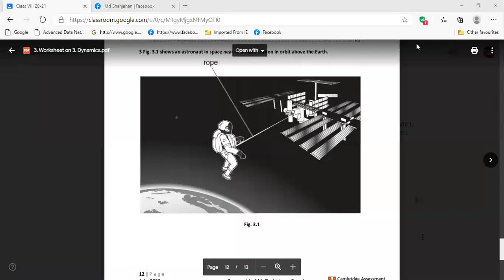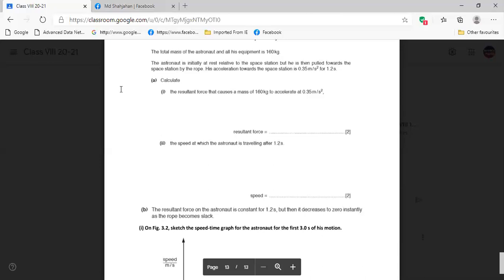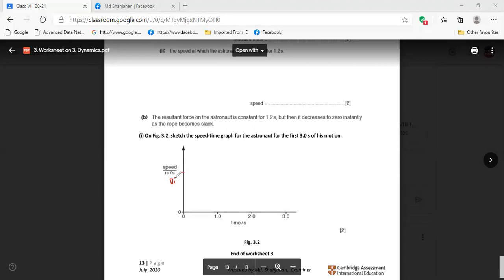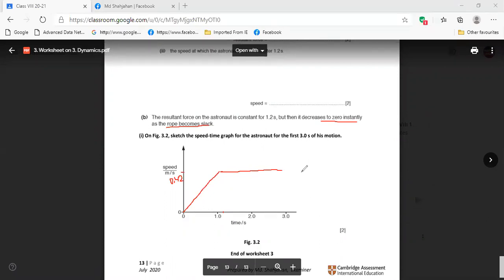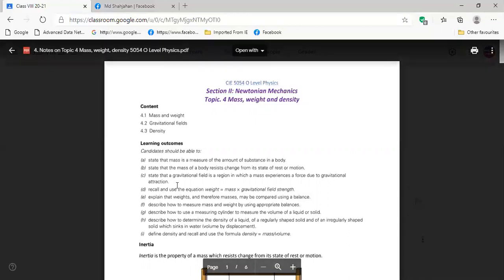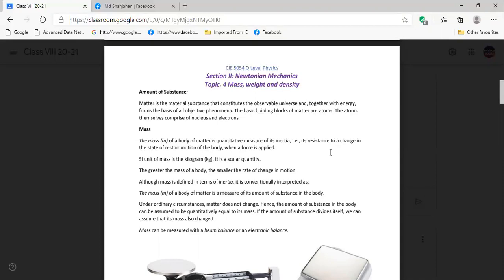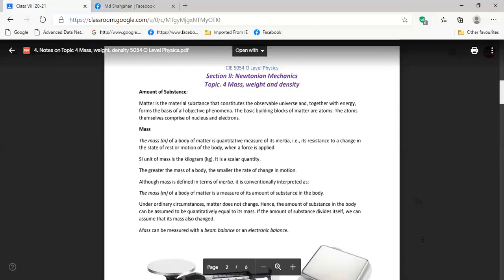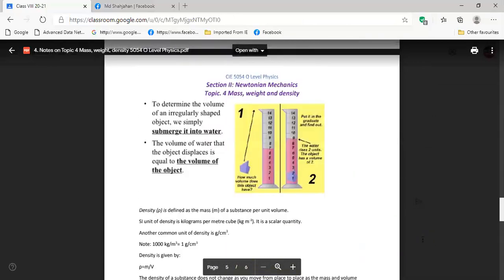Physics Mania Batch 8 O Level May'23 24 10 2020 Part 2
Solving Worksheet on Topic 3 Dynamics [SQ3] , Topic 4 Mass, weight and density [Learning outcomes, mass in terms of inertia]